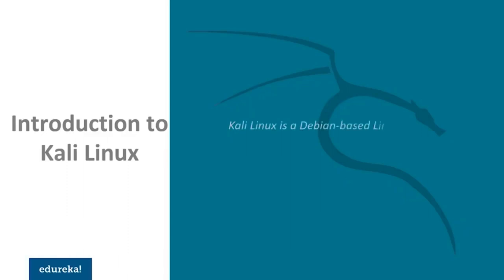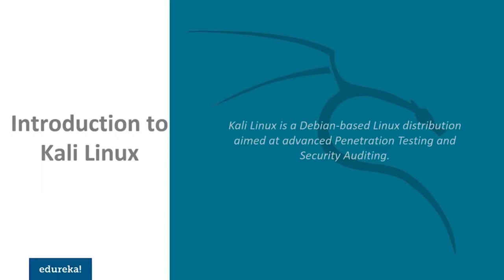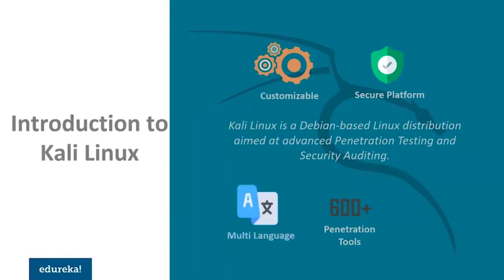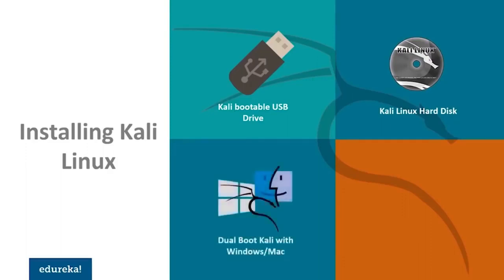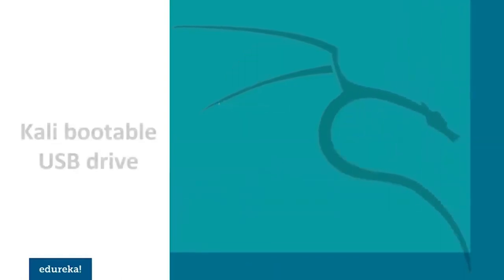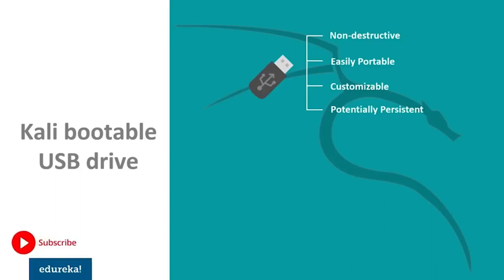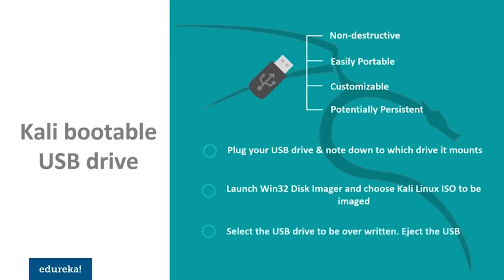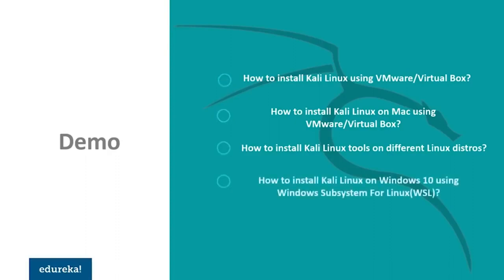Ethical Hacking Kickoff: Kali Linux Introduction and Setup for Absolute Beginners!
In this exciting and informative video, we're diving headfirst into the world of ethical hacking as we introduce you to Kali Linux, the ultimate platform for aspiring cybersecurity professionals and enthusiasts. Whether you're a complete beginner or someone looking to enhance their hacking skills, this is the perfect starting point for your journey. 🚀🔐
Be ready to take your first steps into the thrilling world of ethical hacking. 💻🔒🌟